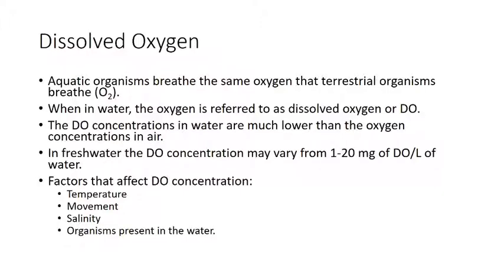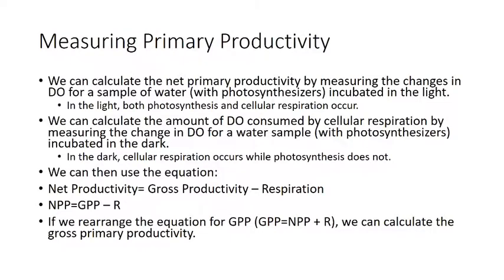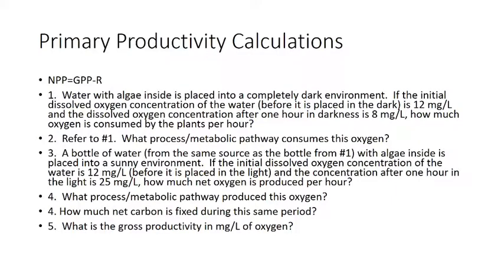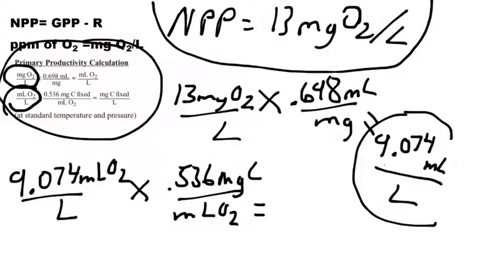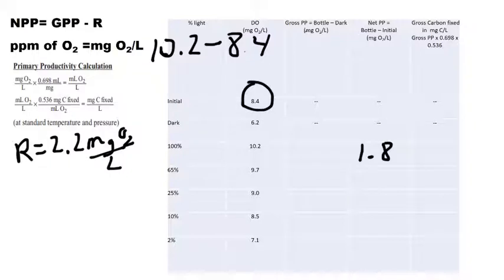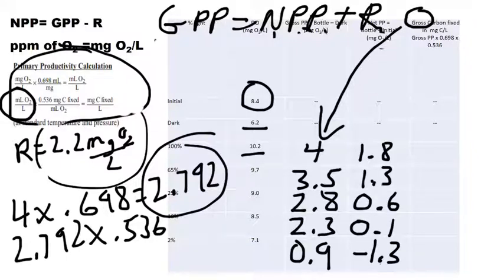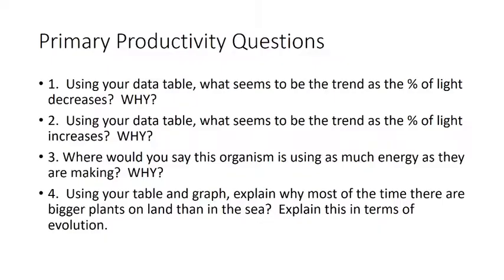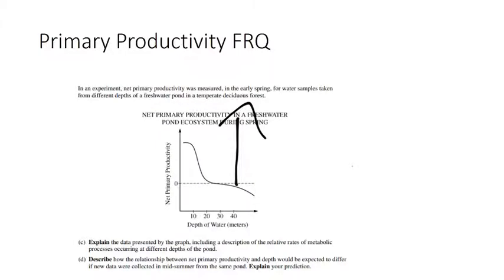AP Biology Primary Productivity